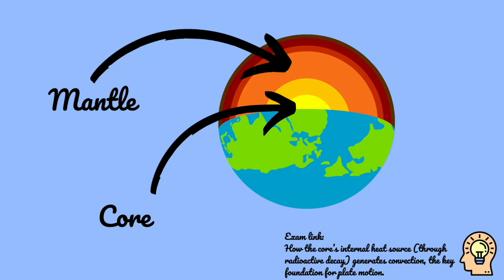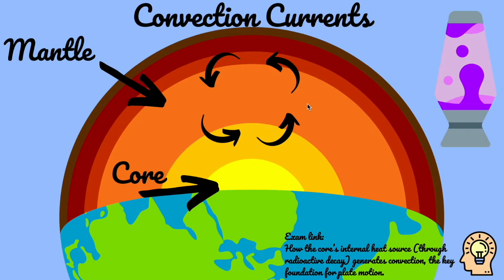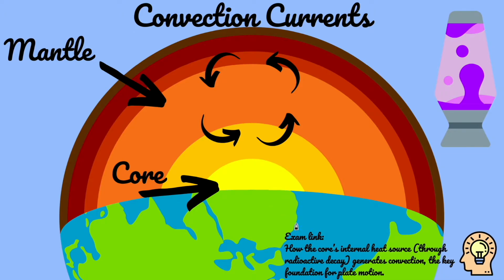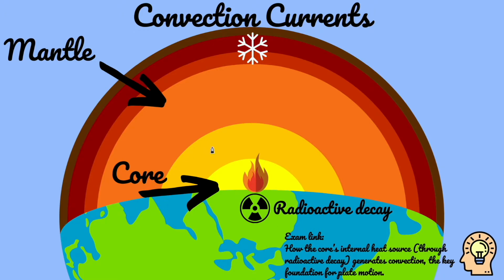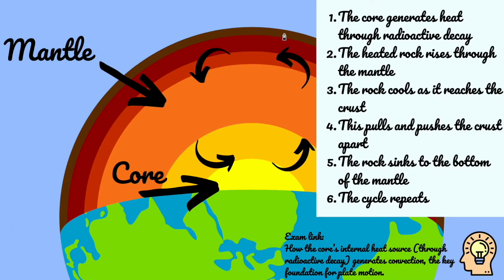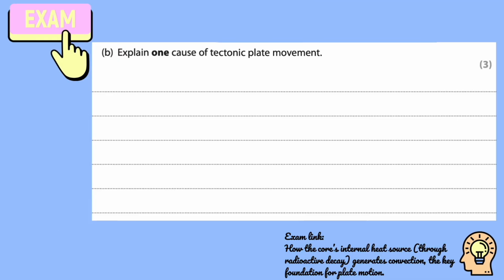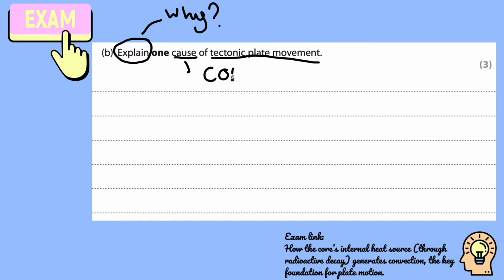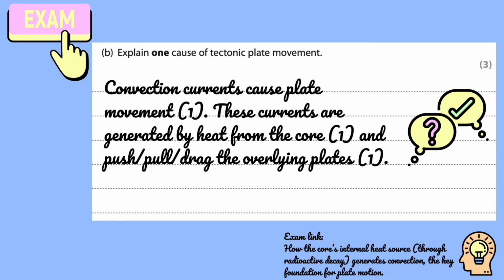Convection currents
GCSE Revision lesson on convection currents
Explanation of convection currents and heat generated in the core by radioactive decay
Lesson contains knowledge revision and exam question practice.

Edexcel B Geography: Paper 1: Hazardous Earth Tectonic Hazards